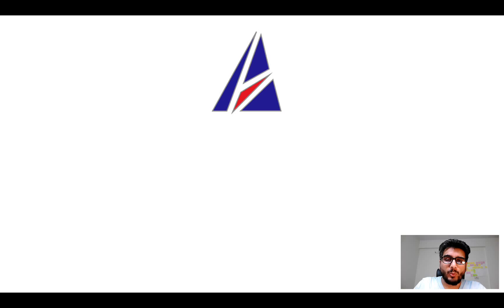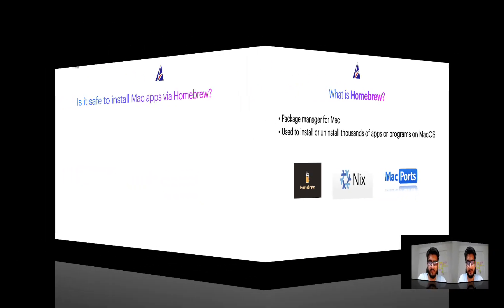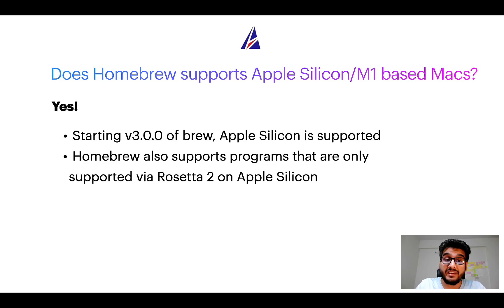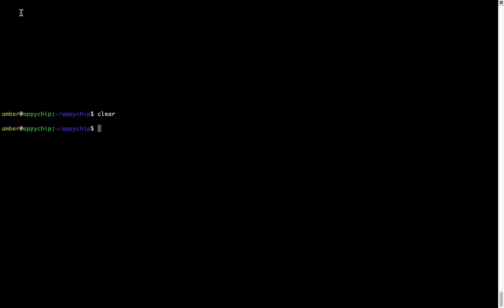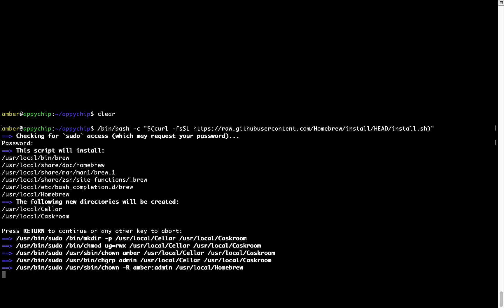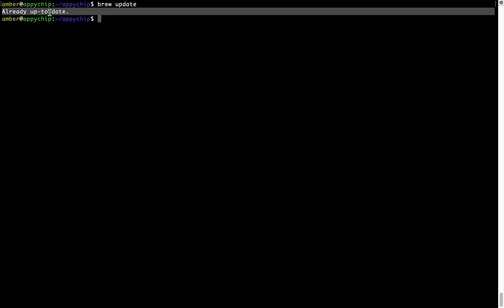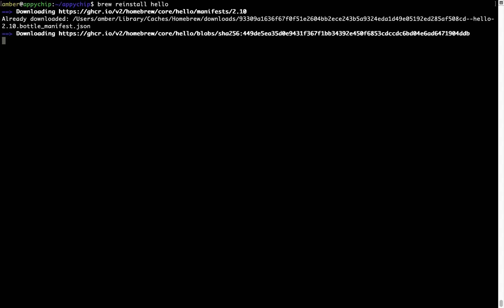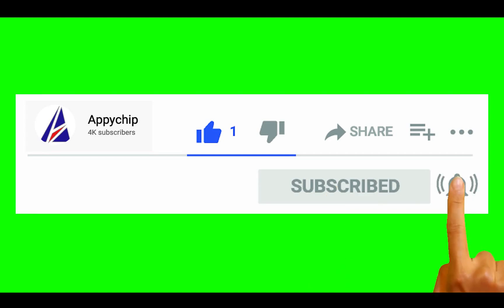✅ Solved - Download & install curl on Mac OS (Sonoma, Sequoia, Ventura) via Homebrew / brew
"In this video, we will show you how to download & install *curl* on Mac OS.

    * App name(s): curl
    * Description of *curl* : _*Get a file from an HTTP, HTTPS or FTP server*_

    If you face any errors during installation, reinstall or repair of curl program / app (for example command not found and/or config/data related issues) while following tips in any of our videos on Appychip channel, please leave your question as a Youtube comment below. Someone from Appychip team will reply back with an answer to your question. We have a large database of answers to frequently asked questions or FAQs that are asked by users ranging from beginners to experts.

This video is also available as a tutorial on Mac App Store

    Video chapters / timestamps:
    * 00:00 Intro
    * 00:25 What is Homebrew / brew on Mac?
    * 01:18 Is Homebrew safe?
    * 02:14 Does Homebrew supports Apple Silicon M1?
    * 02:58 Install brew package manager first
    * 05:00 Turn off brew analytics
    * 05:25 Fetch the newest version of brew packages including curl
    * 05:55 Install curl using brew

    List of supported devices:
    * MacBook Air
    * Macbook Pro
    * Mac mini
    * iMac
    * Mac Pro

    If this video about installation of curl was useful, please do like this video.